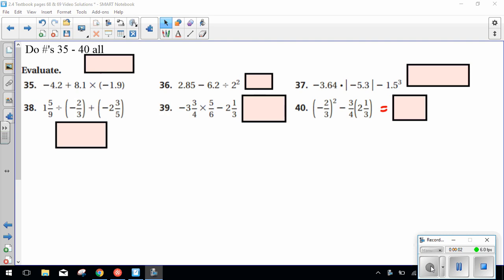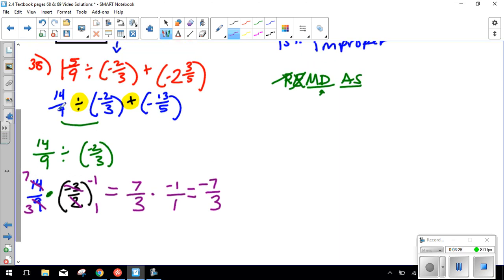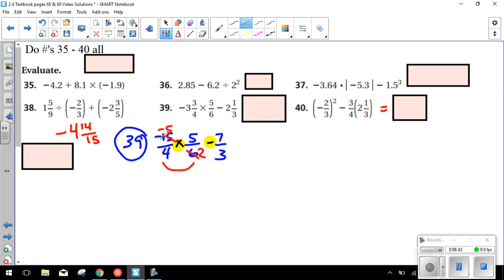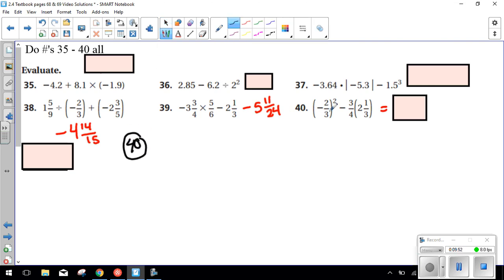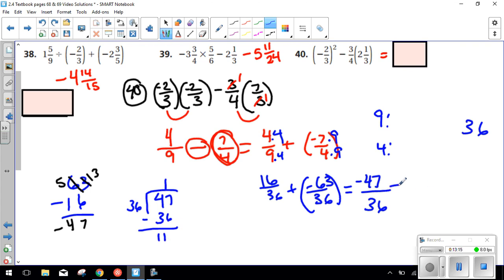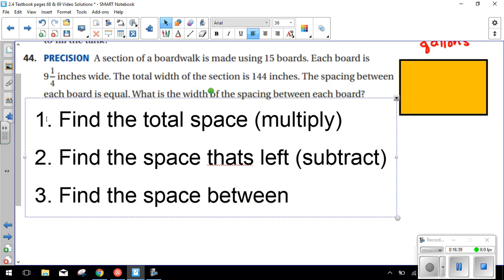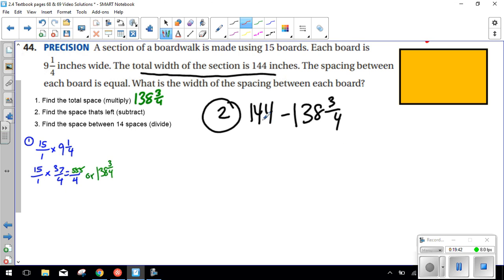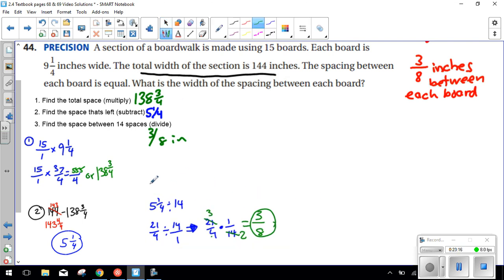2 4 Video solutions for 38, 39, 40, 43, 44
#38:  0:00 - 5:40
#39: 5:41 - 9:41
#40: 9:42 - 13:43
#43: 13:44 - 15:44
#44: 15:45 - 23:22